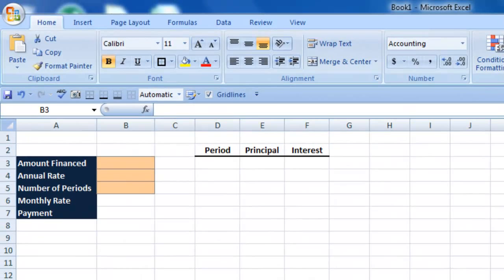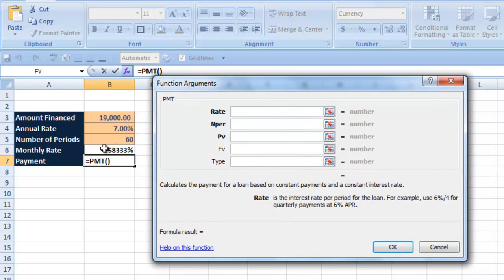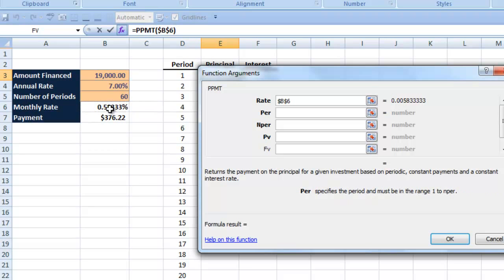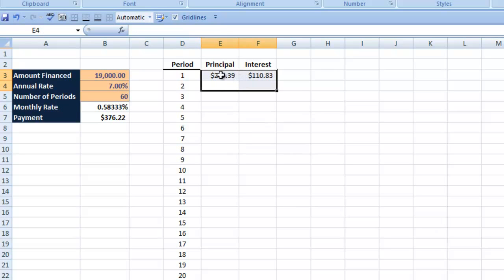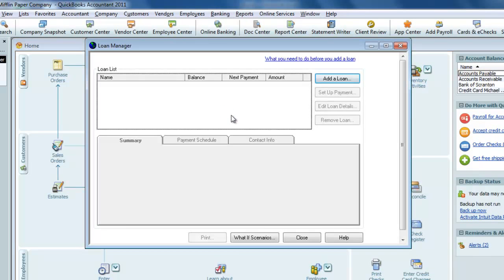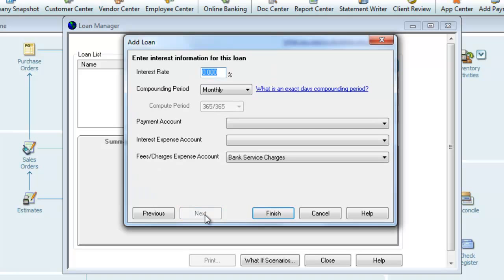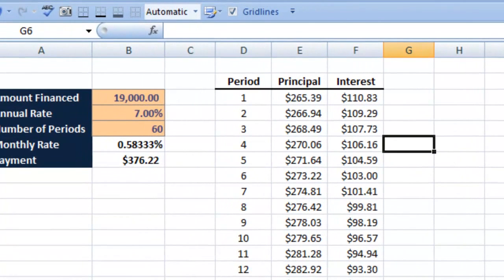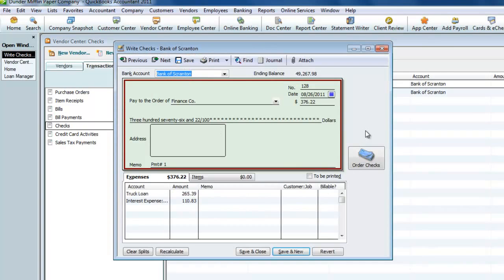Quickbooks Amortization and Loan Manager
This video demonstrates how to create fixed rate loan amortization schedules in Excel and using the Quickbooks Loan Manager.